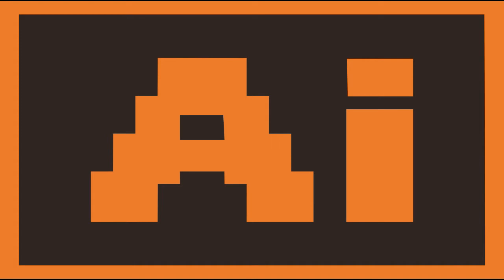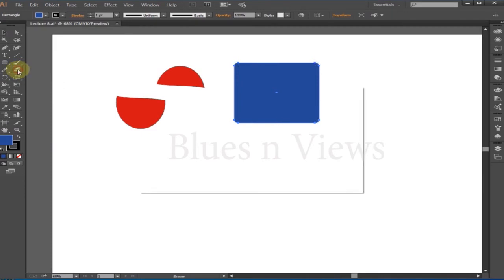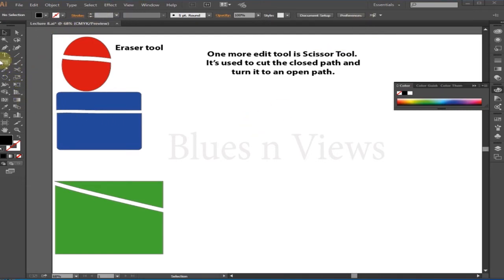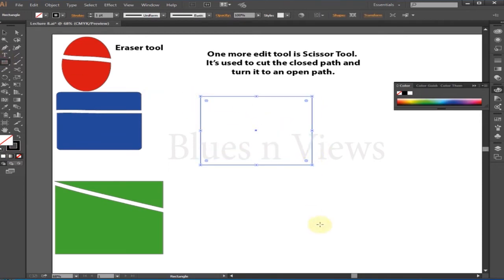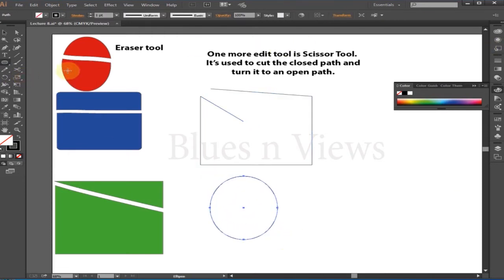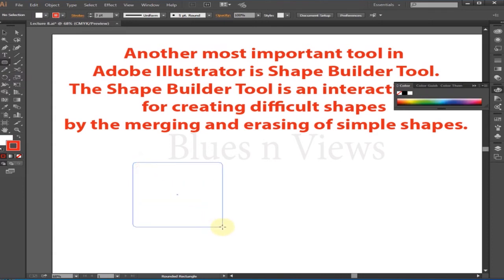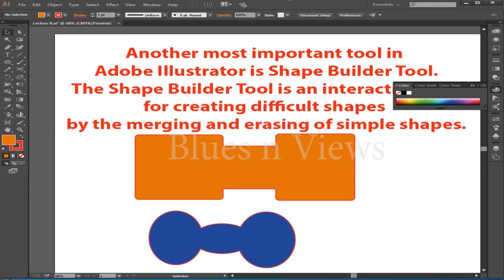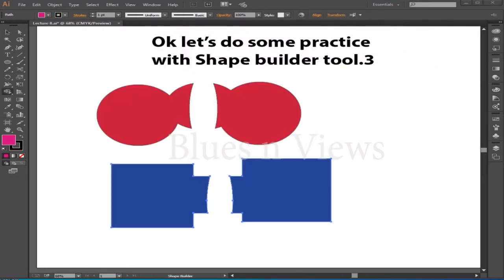Shape Builder and Live Paint Bouquet tool, Lecture #8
Adobe Illustrator Lecture #8 is consist of some important tool of Adobe Illustrator.
Learn these and practice.